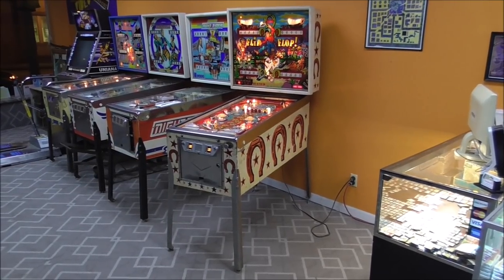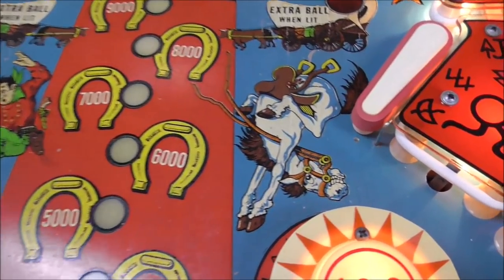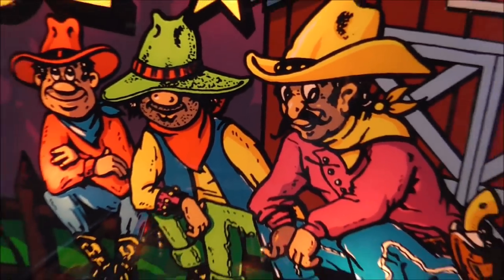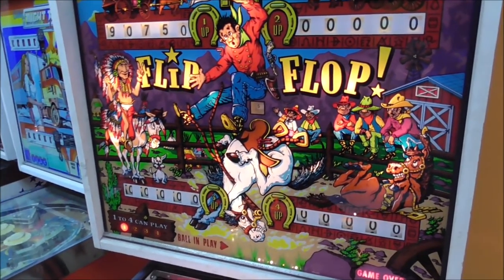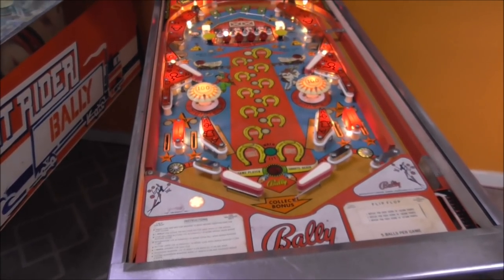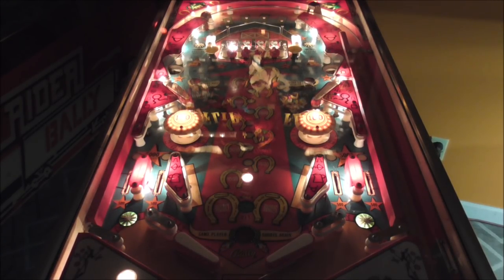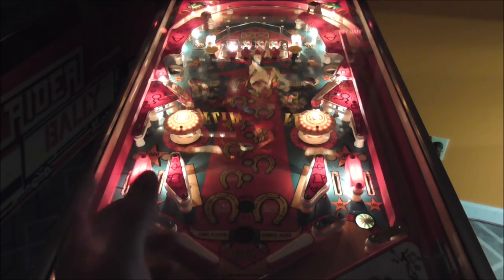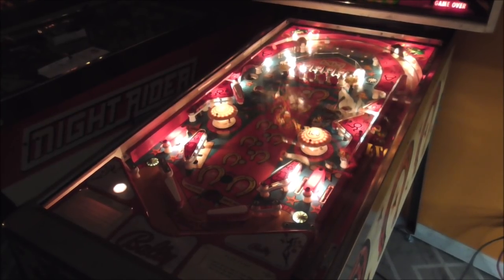We've been Working on a 1976 Bally Flip Flop Pinball Machine, it's All Finished, Let's Play it!